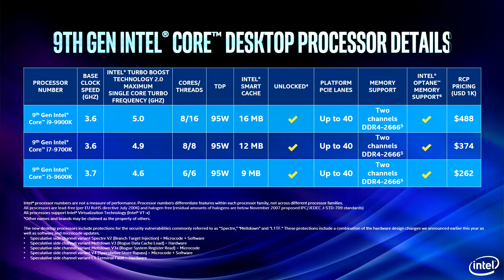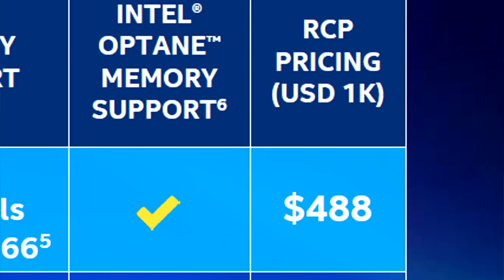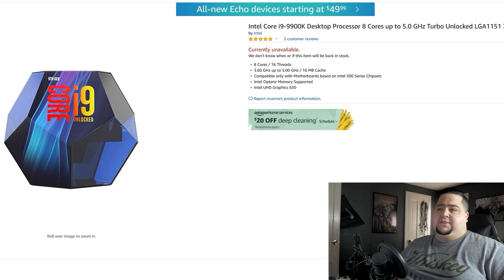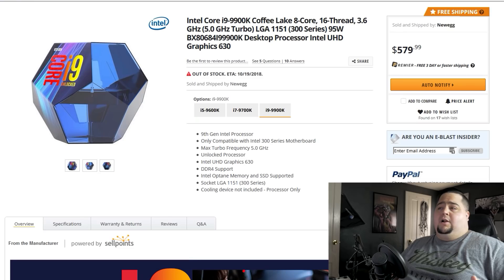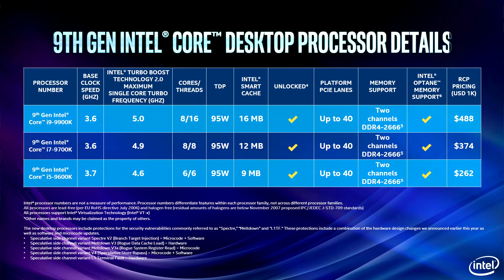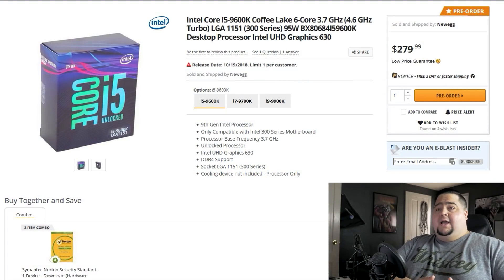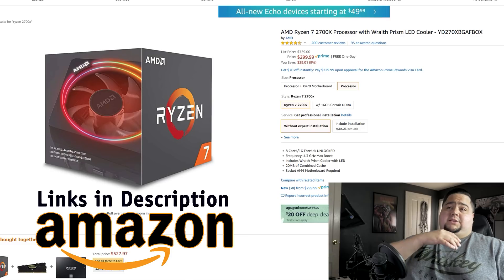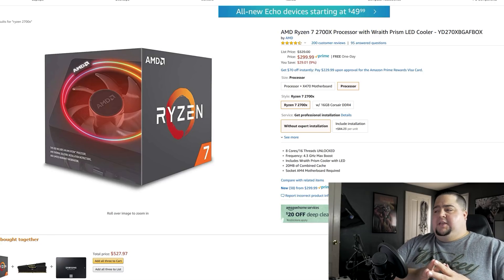The TRUE COST of the Intel i9 9900K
Intel revealed the i9 9900K for $488, but is that the real price? It turns out its not and for as much praise as they've received for the 9th gen processors, they've received just as much controversy.
i9 9900K
Ryzen 7 2700X